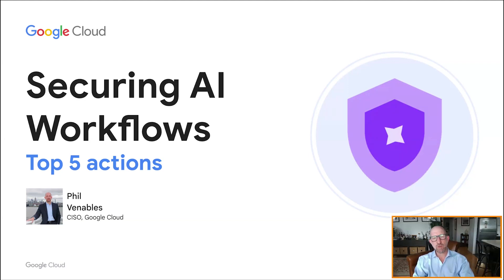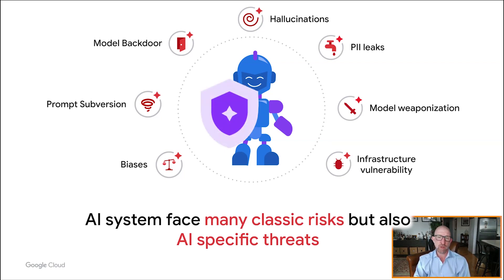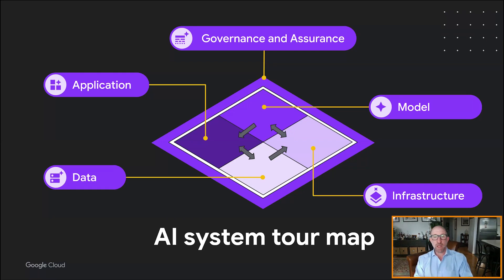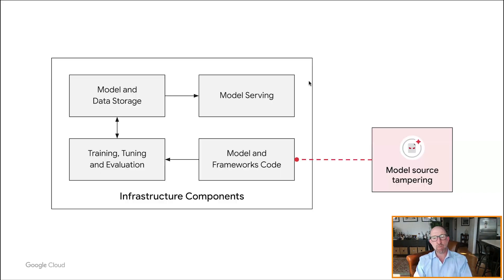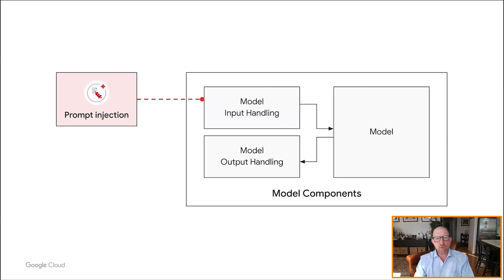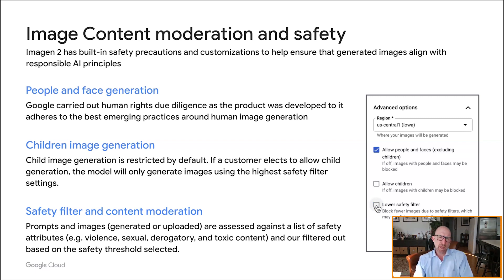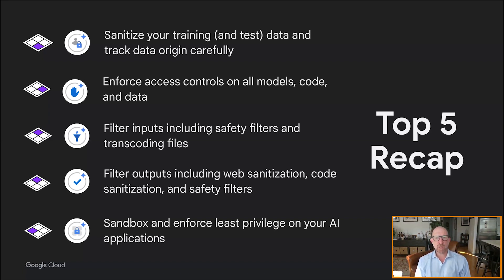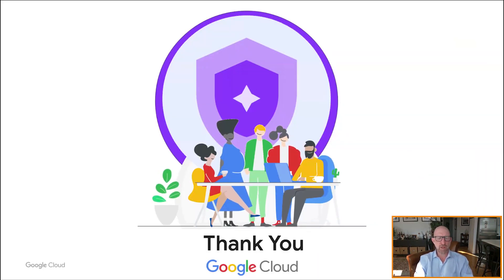Securing AI Workflows: Top 5 Actions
The integration of AI into workflows introduces unique security challenges. In this talk, we'll present a practical approach to securing AI, focusing on five controls organizations should prioritize. Drawing on Google's experience securing our own AI workflows, we'll leverage Google’s Secure AI Framework (SAIF) to highlight the most significant threats AI systems face. We'll provide concrete examples of how these threats manifest in real-world scenarios, plus effective mitigation strategies. Recommendations are applicable to any AI workflows.